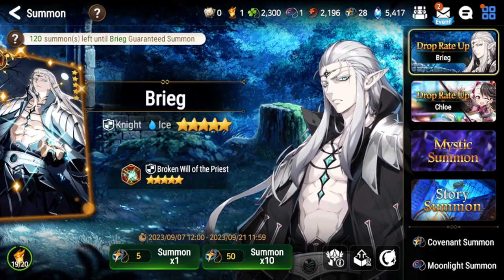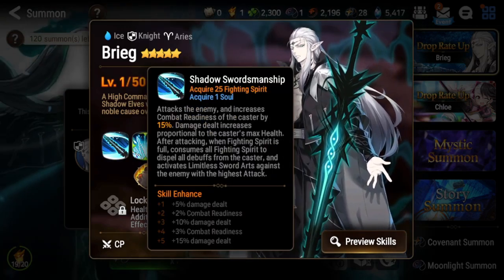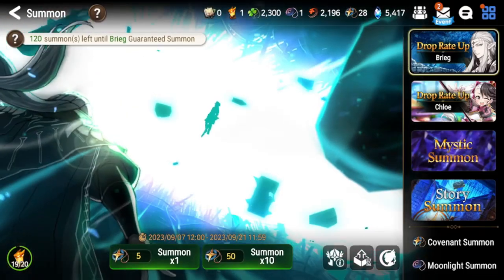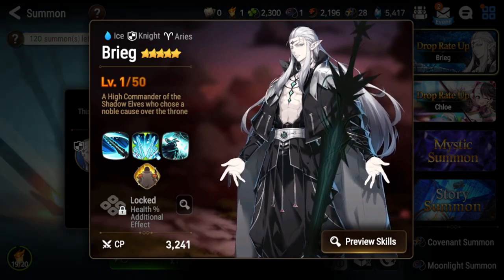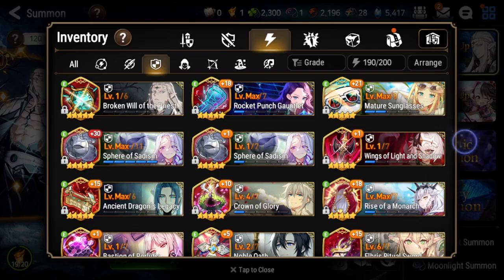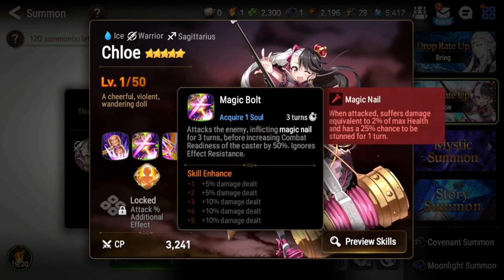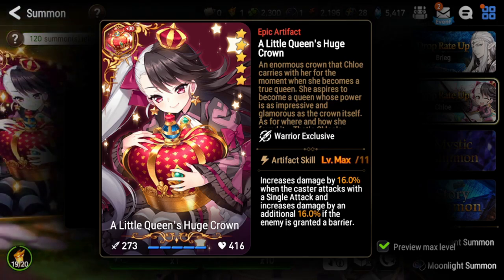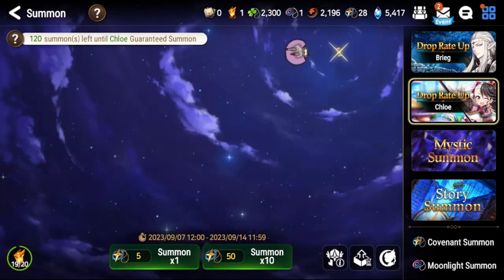Brieg & Chloe - Should You Pull? [Epic Seven]